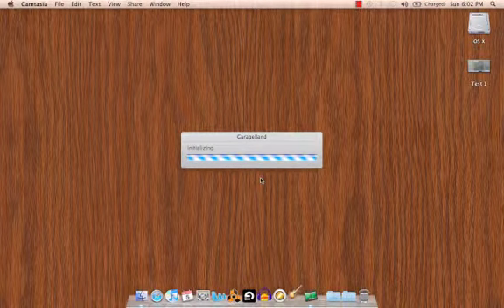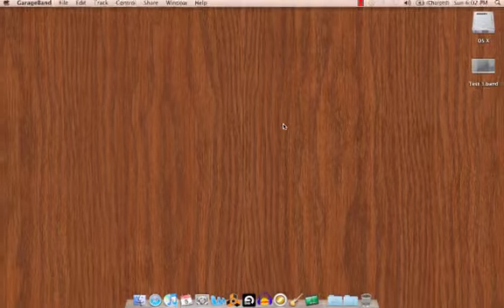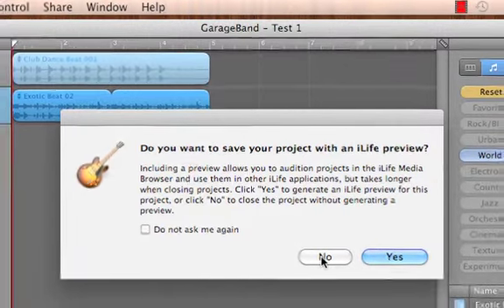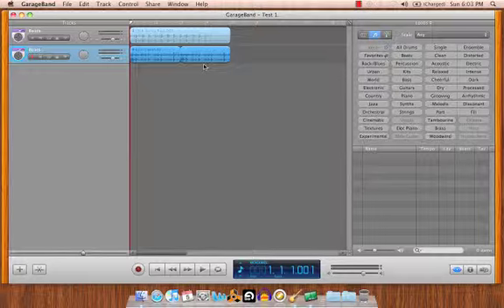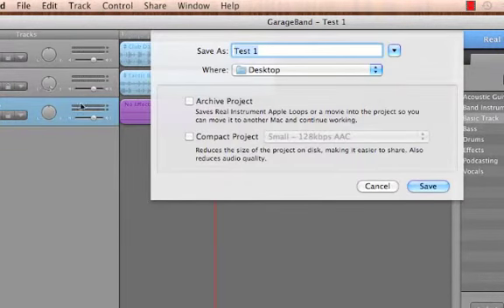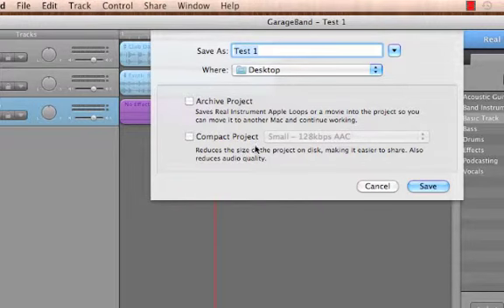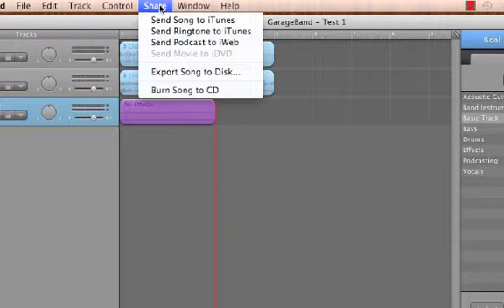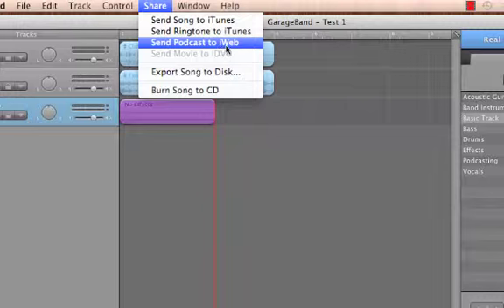Project and session management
If you're going to create music using GarageBand, you'll eventually want to save a project. If your GarageBand project is good enough, you may even want to export your project file to share your music with friends @ butterscotch.com